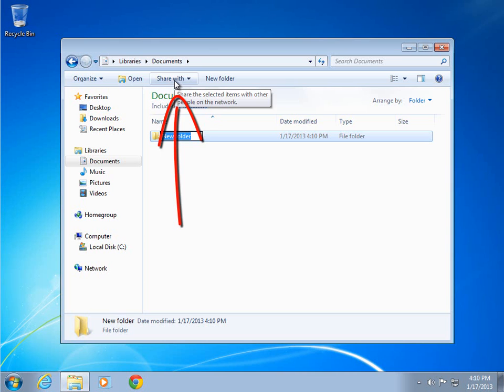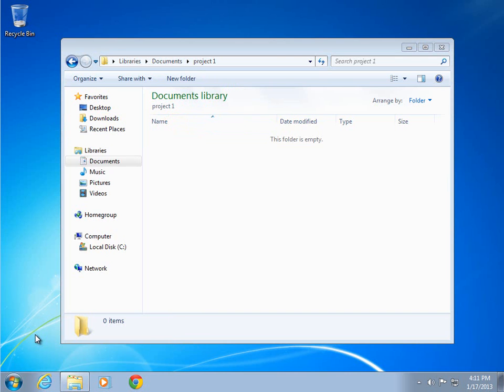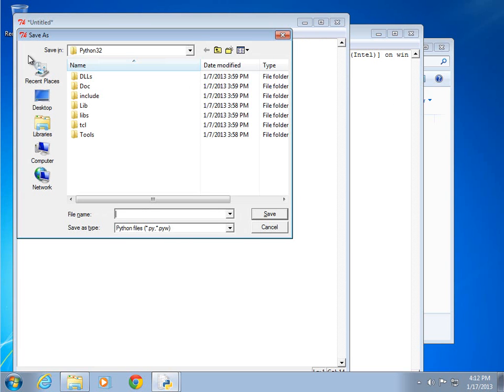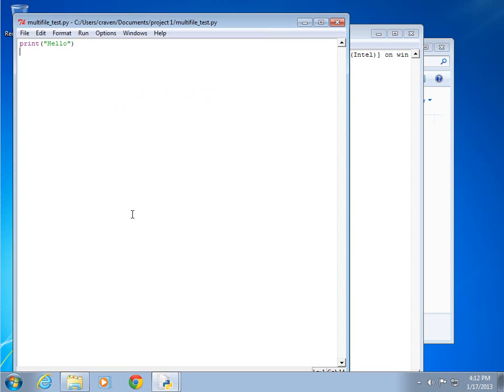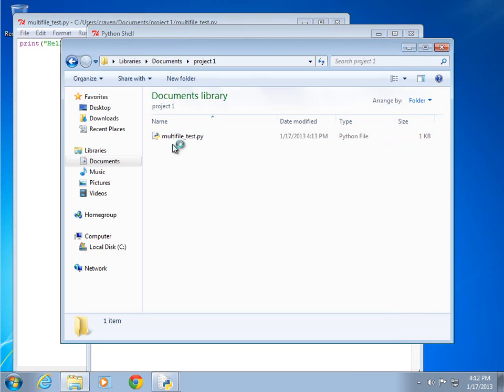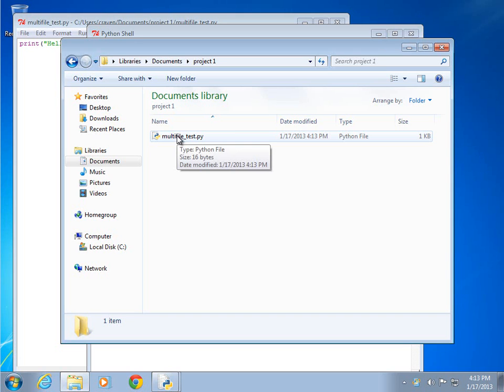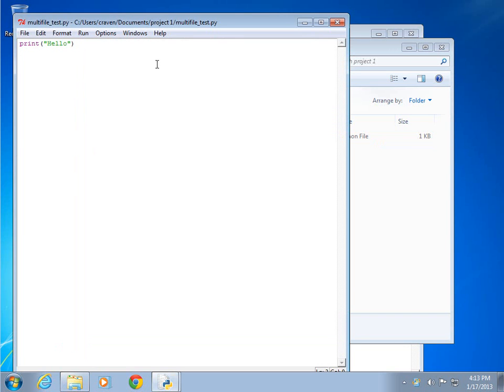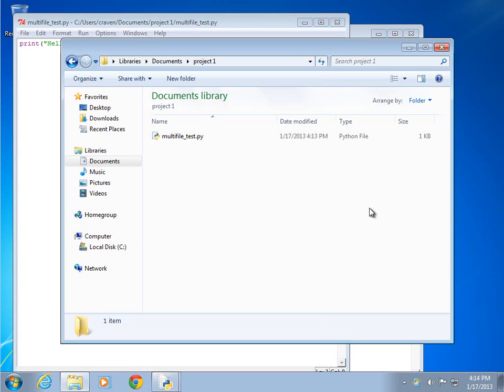Chapter 12: Folder Creation for Projects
Once we start adding graphic files, we need to organize our programs into a folder.